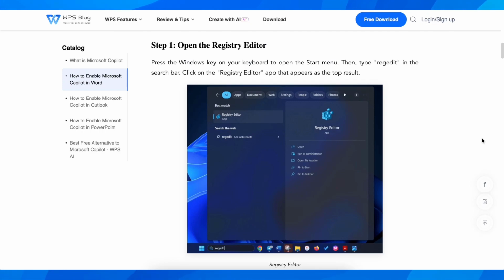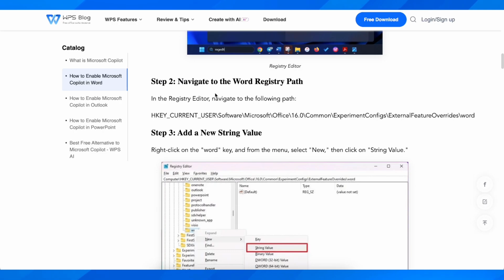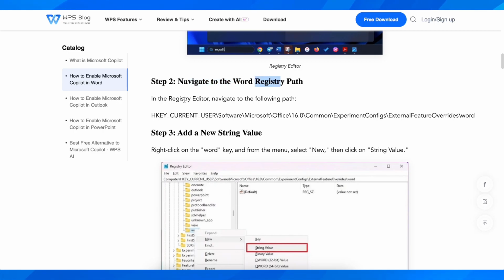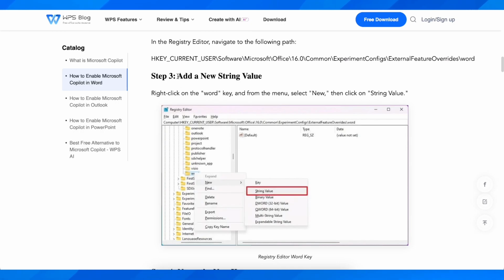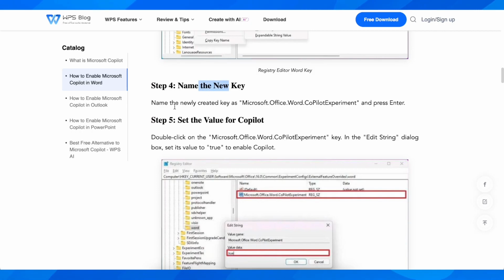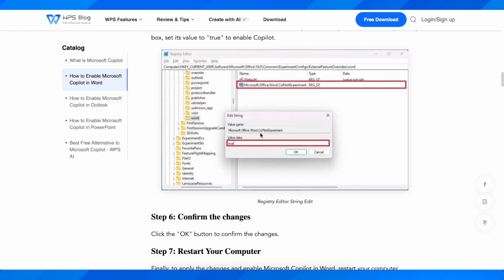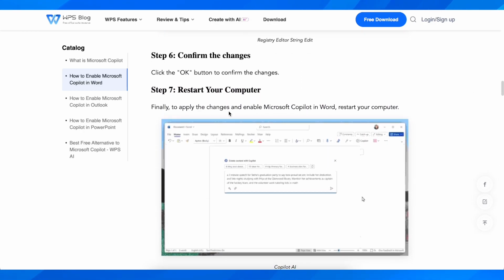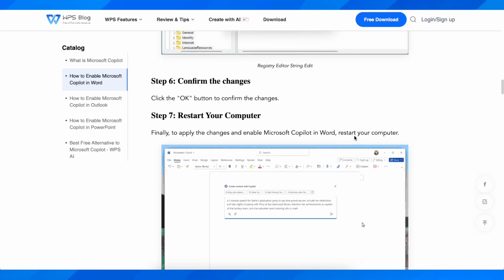How To Add Copilot to Office 365 (2O25) | Full Guide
How to Add Copilot to Office 365

If you are looking for a video about how to add copilot to office 365, here it is! In this video I will show you how to add copilot to office 365. Be sure to watch the video to the very end because you will learn how to add copilot to office 365. That's easy and simple to do from your phone or computer.

🌐⏰ Boost your productivity in Office 365 with our full guide on "How To Add Copilot to Office 365!" Whether you're working with documents, spreadsheets, or presentations, this step-by-step tutorial is tailored to empower you with the skills to efficiently integrate Microsoft Copilot for enhanced assistance. 🚀🖥️

In this guide, explore:
✅ Step-by-step instructions for adding Microsoft Copilot to Office 365
✅ Insights into the features and capabilities of Copilot for various Office applications
✅ Pro tips on optimizing your workflow with AI-assisted assistance
✅ Time-saving strategies to ensure a quick and effective integration

Hit that "Subscribe" button and turn on notifications to stay in the loop with the latest tutorials and strategies for maximizing your productivity with Microsoft Copilot in Office 365 in 2O25!